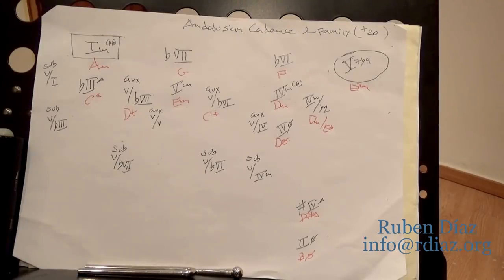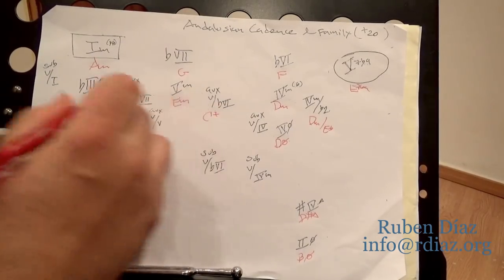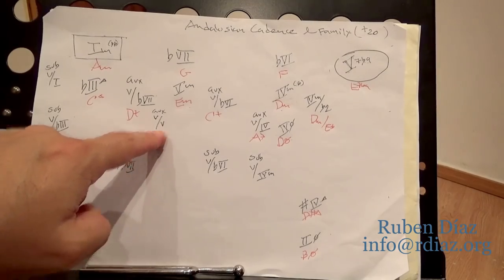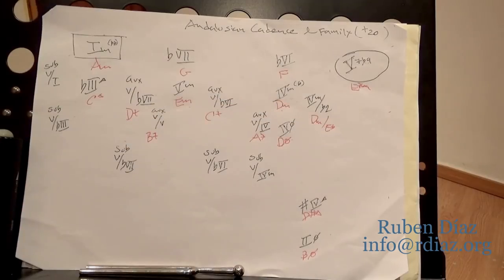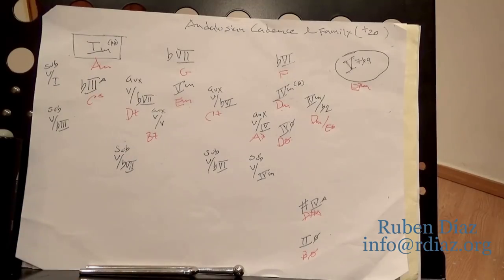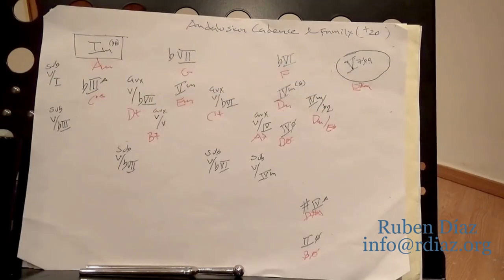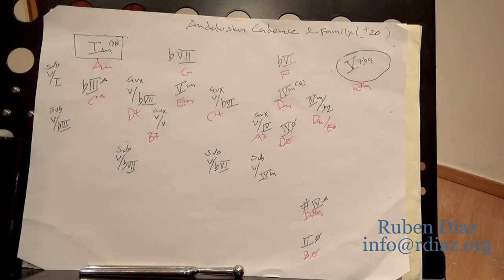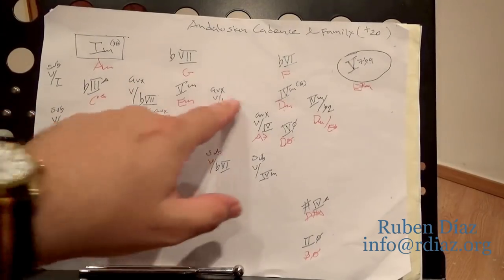Easy approach to Andalusian Cadence 8 (mega tutorial)flamenco guitar lesson Skype/Ruben Diaz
^Ex.1/ 00:01
Ex.2/ 01:52
Ex.3/ 09:52
Ex.4/ 04:38 topic